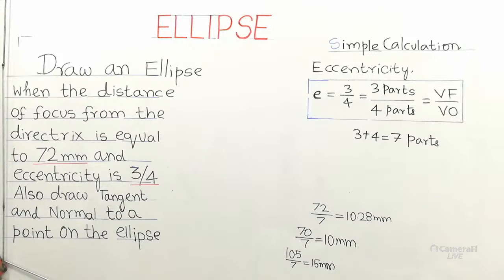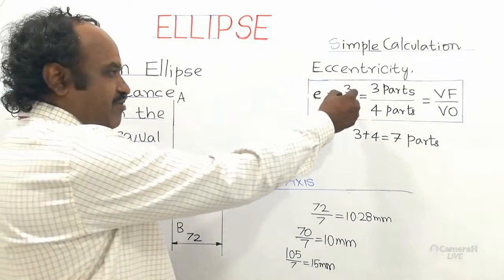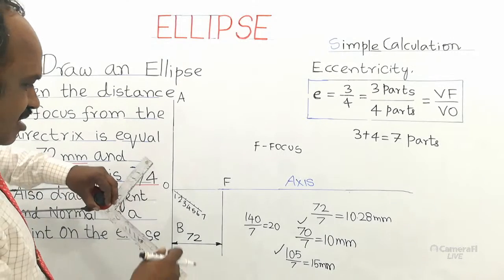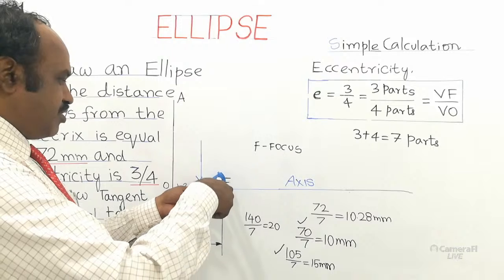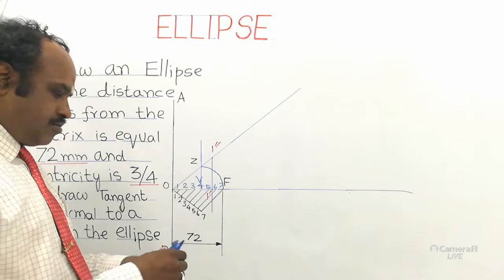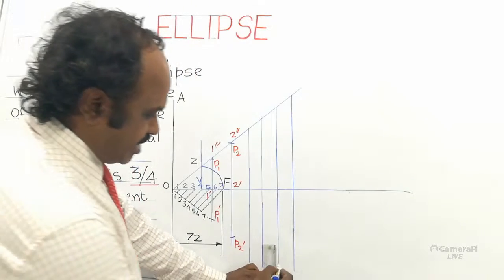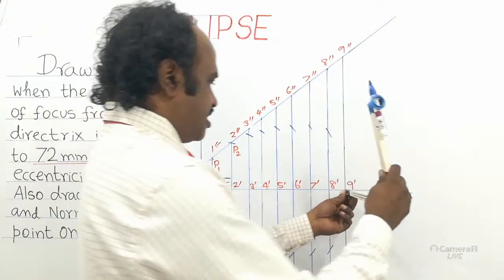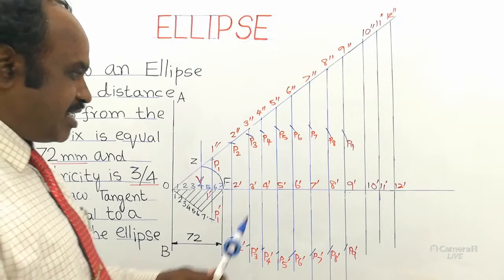Ellipse by Eccentricity method | Anna University | Engineering Graphics subject | Tamil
Ellipse Drawing for B.E /B.Tech /Diploma in Tamil On Engineering Graphics Subject